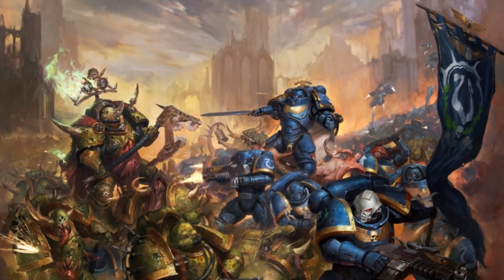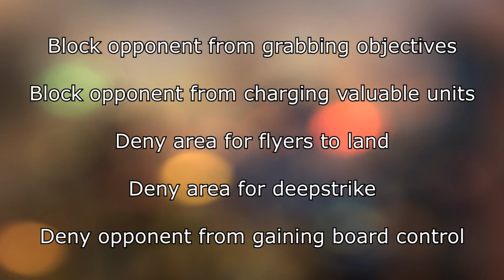Board Control **How to Win the Game in the Movement Phase**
In this short guide video I talk about what board control is and the things you can do when you have proper board control.